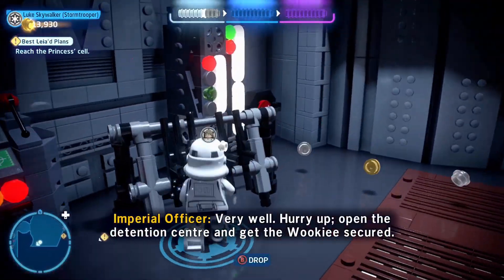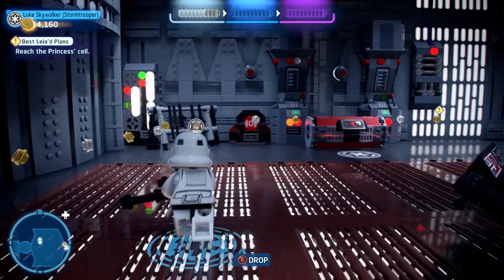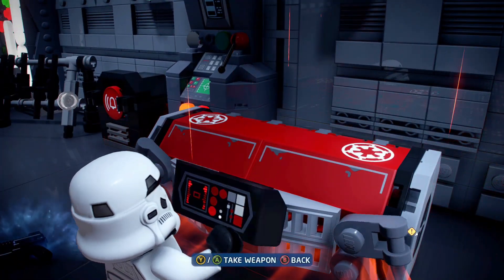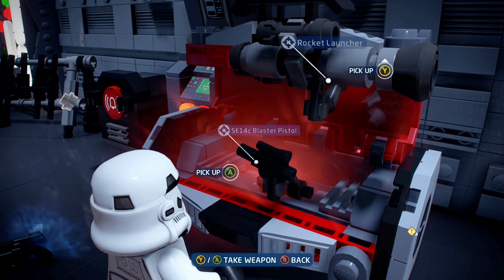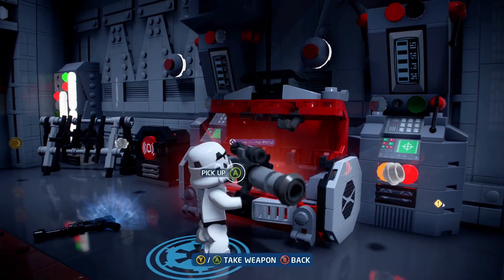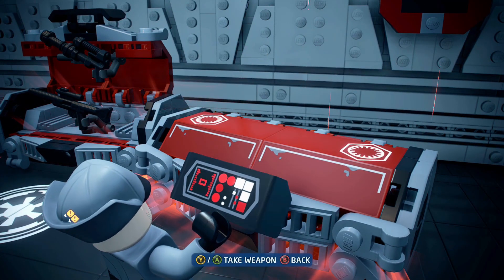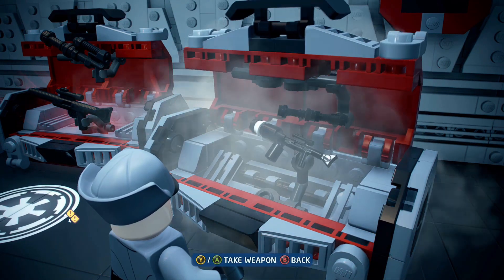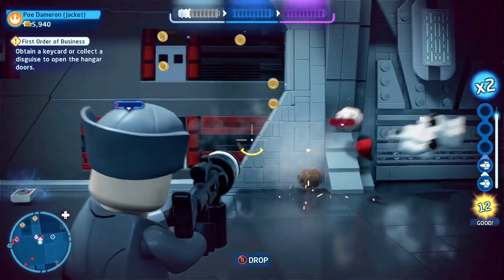Firing A Rocket Launcher Is AWESOME!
LEGO Star Wars: The Skywalker details, easter eggs, secrets, clips & more!